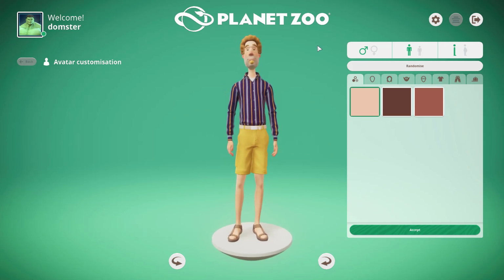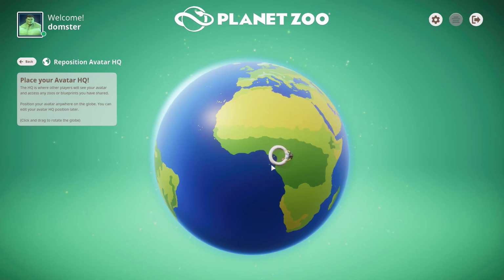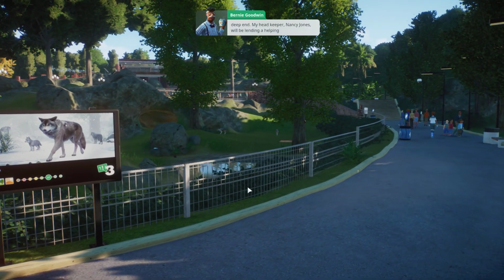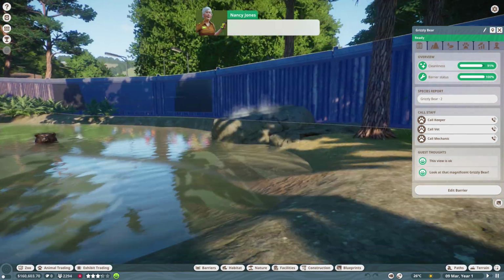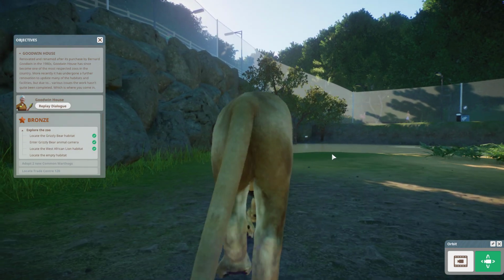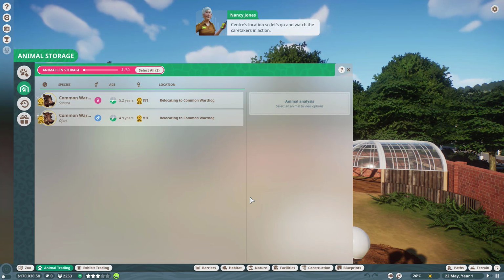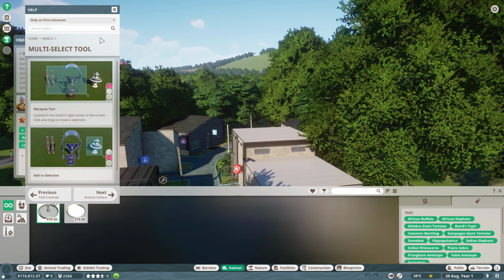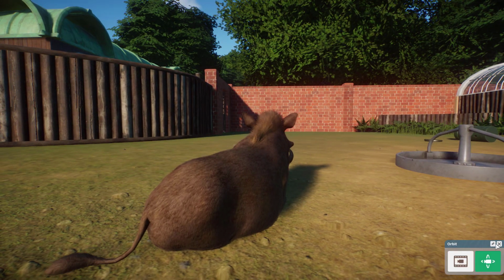Welcome to Planet Zoo! - BRAND NEW ZOO GAME! - LIONS! - #1 (4K)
So today's video is episode 1 of a brand new game called Planet Zoo!

I try to keep you guys updated with Planet Zoo as much as I can by uploading all the Planet Zoo news!

Planet Zoo update videos will be uploaded most days whenever I get some information I will make the best possible video for you guys to make sure you are all up to date with the game!

Title: Welcome to Planet Zoo! - BRAND NEW ZOO GAME! - LIONS!